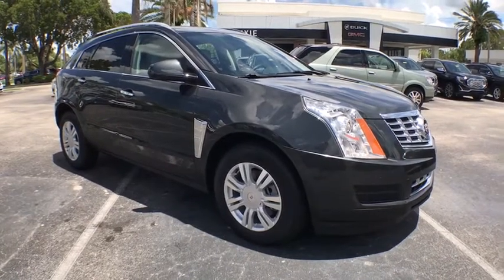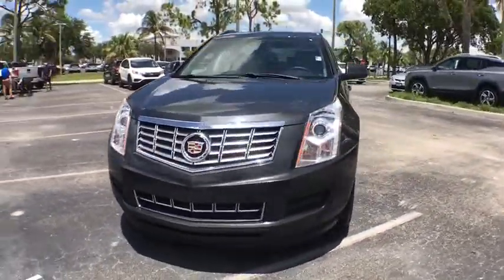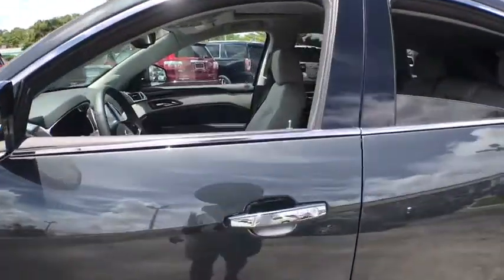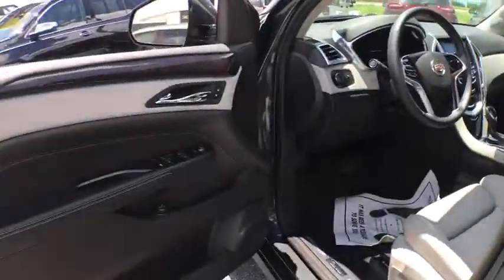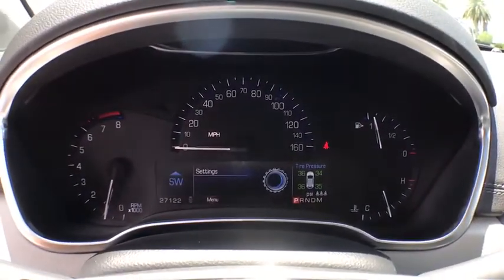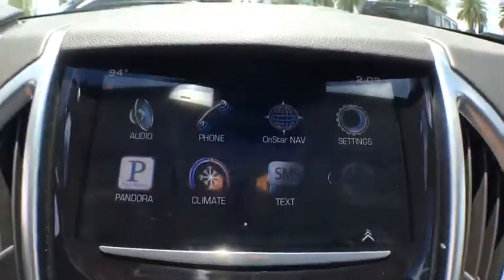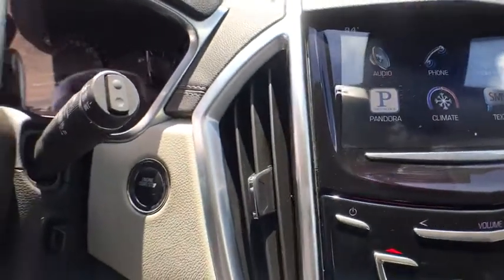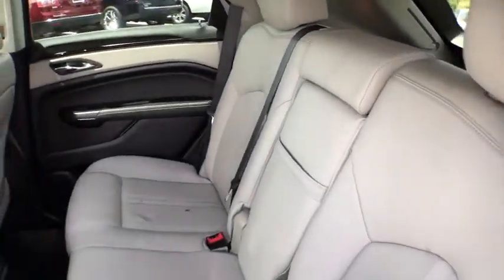2015 Cadillac SRX Fort Myers FL U15816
Graphite Metallic Used 2015 Cadillac SRX available in Fort Meyers, Florida at Dixie Buick, GMC.
2015 Cadillac SRX Luxury Collection - Stock#: U15816 - VIN#: 3GYFNBE3XFS543474

NO DEALER FEE ONE OWNER CLEAN CAR FAX/ NO ACCIDENTS BLUETOOTH/ HANDS FREE CELL PHONE REAR BACK UP CAMERA NAVIGATION/GPS DEALER SERVICED LOCAL TRADE SAFETY INSPECTED 18 x 8 Bright Machined Finish Aluminum Wheels 8 Speakers 8-Way Power Front Passenger Seat Adjuster ABS brakes AM/FM radio: SiriusXM Automatic Air Circulation/Air Quality Sensor Automatic temperature control Bose Premium 8-Speaker Audio System Feature Brake assist Bumpers: body-color Compass Delay-off headlights Dual front impact airbags Electronic Stability Control Front dual zone A/C Fully automatic headlights Garage door transmitter Heated door mirrors Heated front seats Heated steering wheel Illuminated entry Keyless Access Leather Shift Knob Leather steering wheel Low tire pressure warning Memory Package Memory seat Occupant sensing airbag Outside temperature display Overhead console Panic alarm Passenger door bin Passenger vanity mirror Power driver seat Power Liftgate Power passenger seat Power steering Power UltraView Double-Sized Sunroof Power windows Rear Power Liftgate w/Memory Height Rear window wiper Remote keyless entry Security system SiriusXM Satellite & HD Radio Speed control Steering wheel mounted audio controls Tilt steering wheel Universal Home Remote Variably intermittent wipers. 2015 Cadillac SRX Luxury 3.6L V6 DGI DOHC VVT FWD 6-Speed Automatic Graphite MetallicbrbrRecent Arrival! Odometer is 30288 miles below market average!brbrWe have been serving the community since 1934! We have a well trained award winning sales and service team ready to make your experience a great one! Well stocked inventory of both New and quality Preowned Cars Trucks and SUVs Certified Technicians in an up to date service facility We know your time is valuable. We are sure you will find our site a fast and convenient way to research and find a vehicle thats right for you.